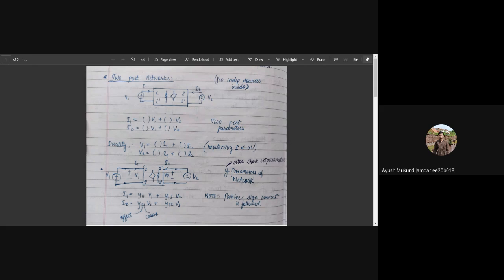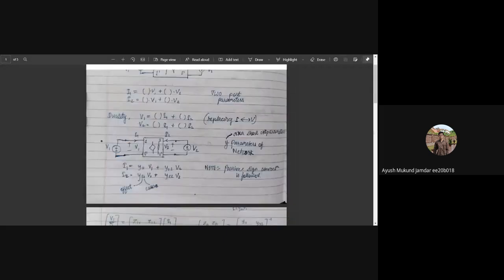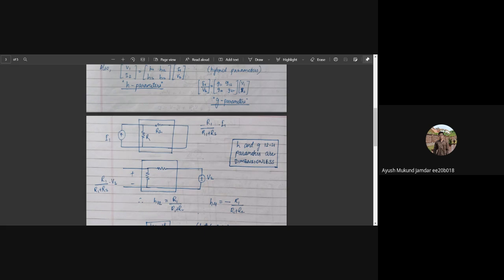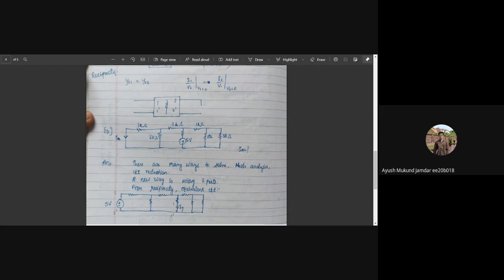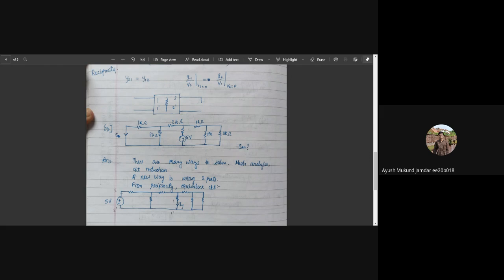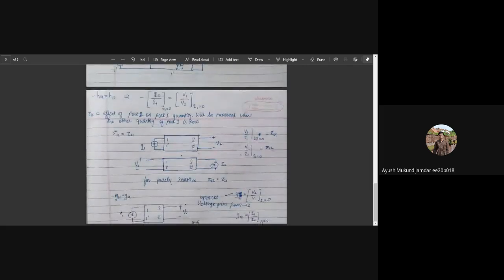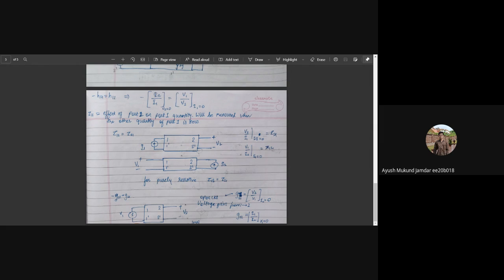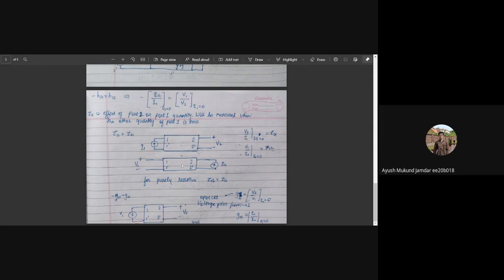7. Reciprocity in Two-Port Networks | Electrical Circuits & Networks Summary | IITM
Topic 7: Reciprocity in Two-Port Networks | Video 7/15 from the Electrical Circuits & Networks Course Summary (EE2015 IITM)